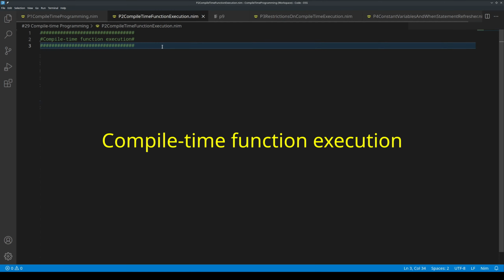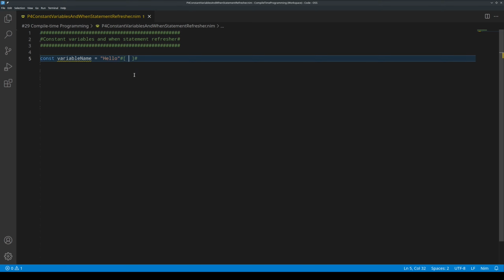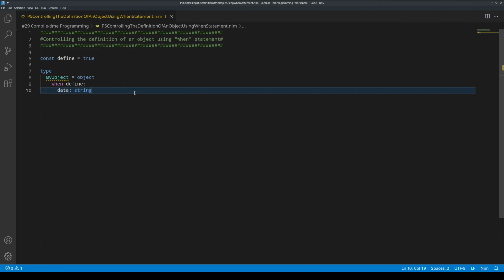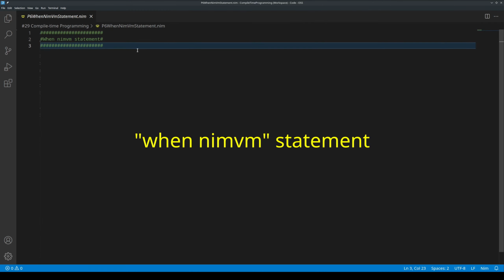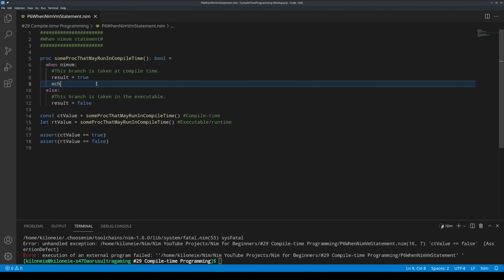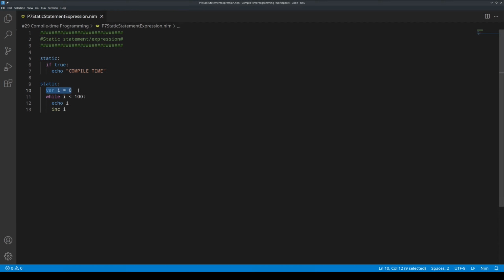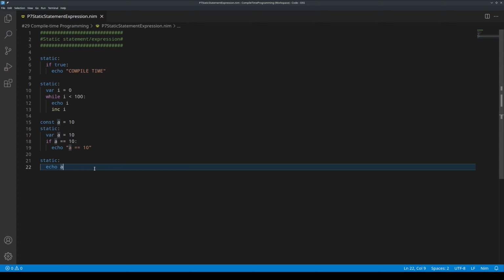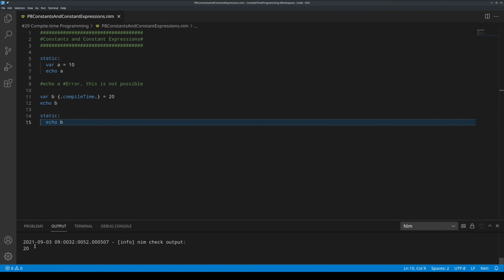Nim for Beginners #?? Compile-time Function Execution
To do